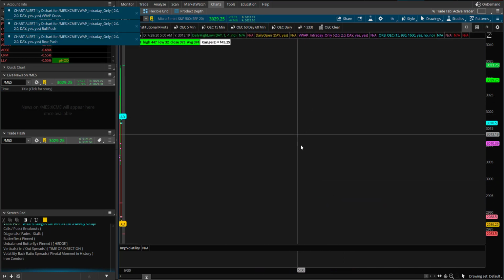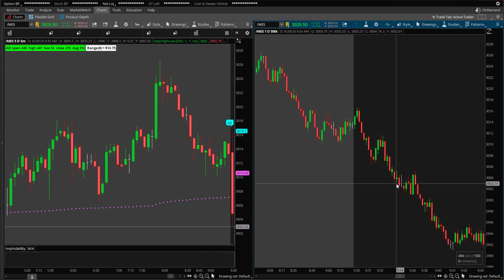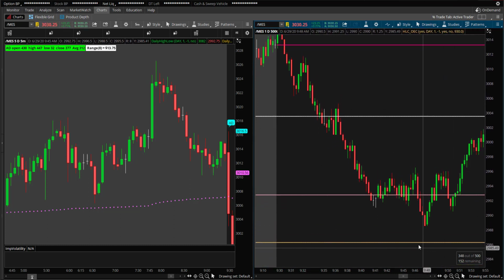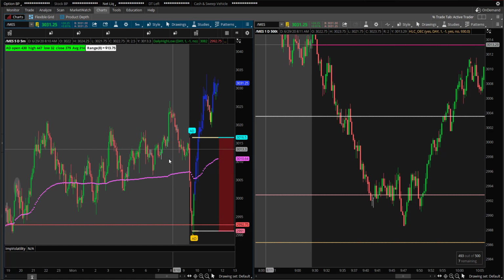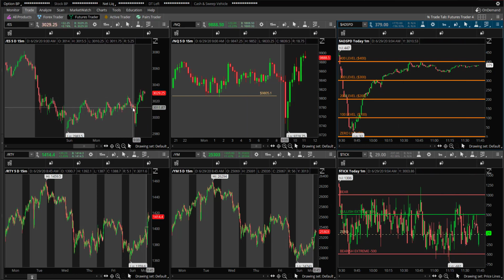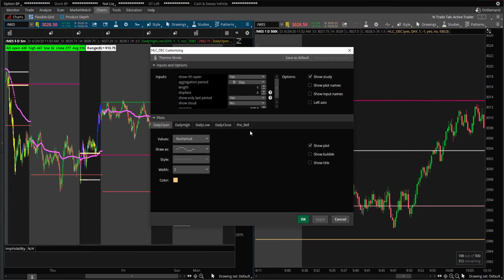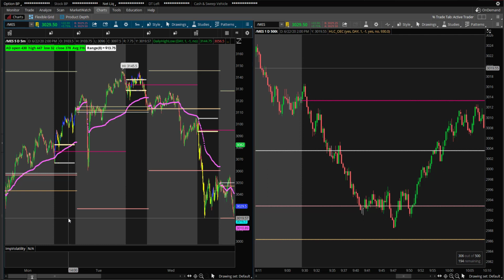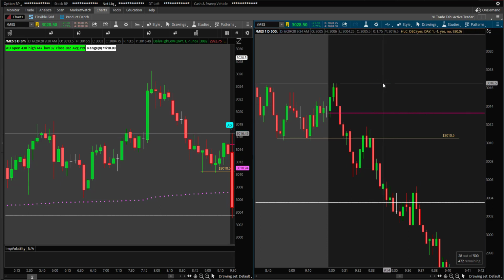Trading the Futures Index Gap Close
In this video Signet discusses trading the Regular Trading Hours (RTH) open with a focus on gap close. This is a discussion about the gap from the previous days' close to the current days' open.

There are other gaps in futures which includes the gap from the 4pm close to the 6pm globex open, the Friday RTH close to the Sunday Globex open, and the "previous day's close to today's open."

Join Our Trading Community & Receive:
• Trading Courses
• Trade Rooms
• Live Streaming
• Alerts
• Watch Lists